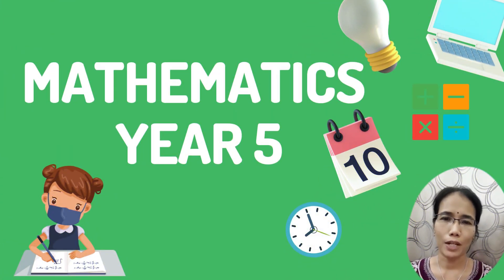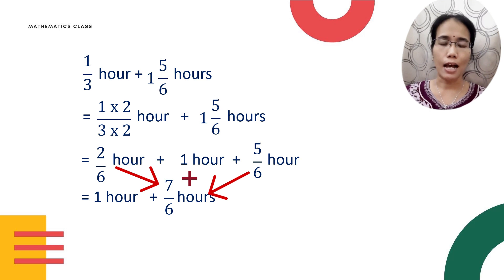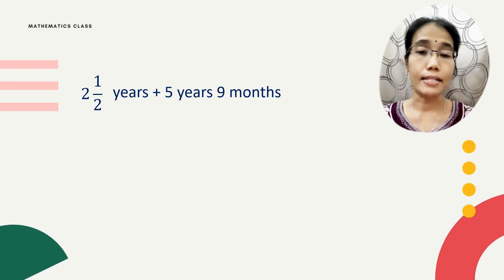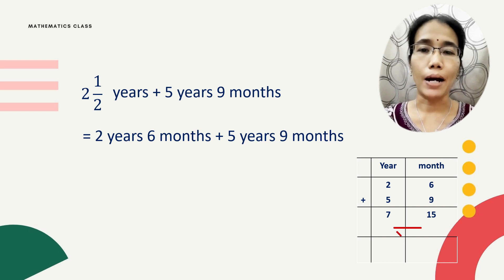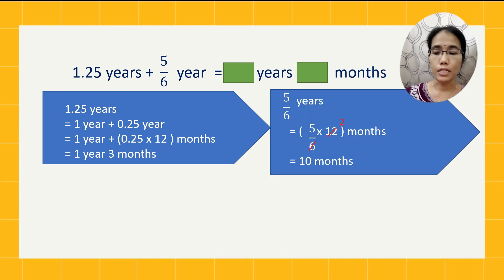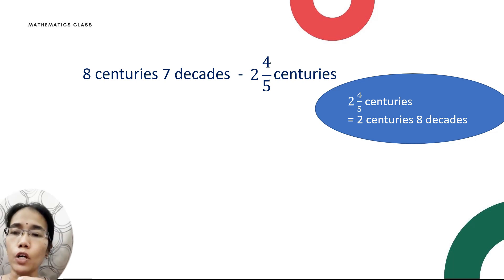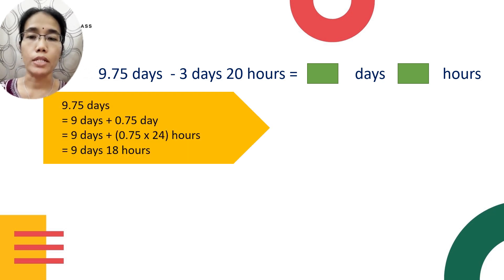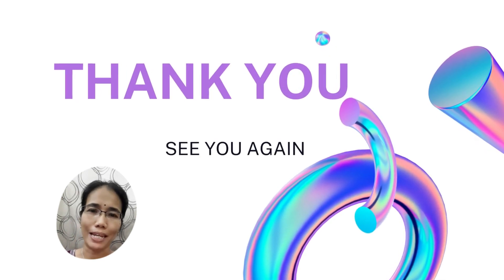ADDITION AND SUBTRACTION OF TIME | YEAR 5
TOPIC : TIME
CONTENT STANDARD  :  Basic operations involving time
LEARNING STANDRAD :
Solve addition and subtraction number sentences of time involving fractions:
(i) hours and minutes
(ii) days and hours
(iii) years and months
(iv) decades and years
(v) centuries and decades
(vi) centuries and years
with and without conversion of unit